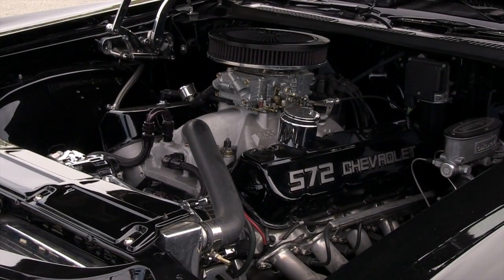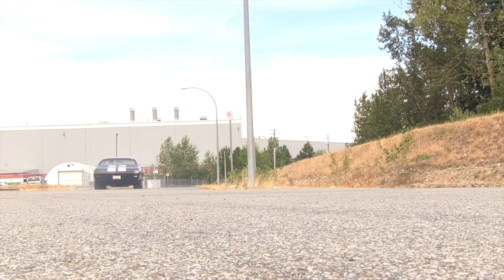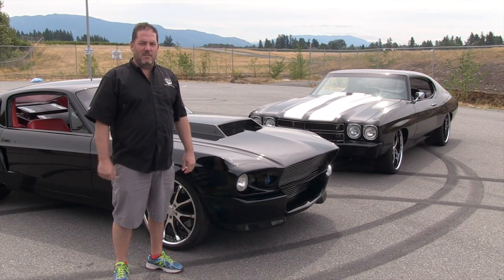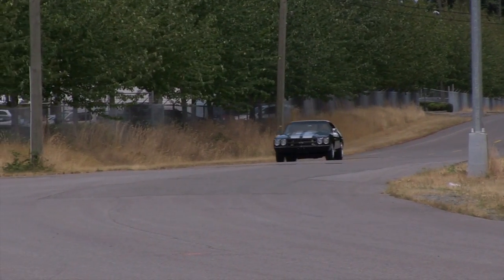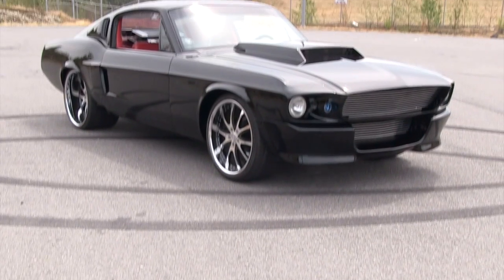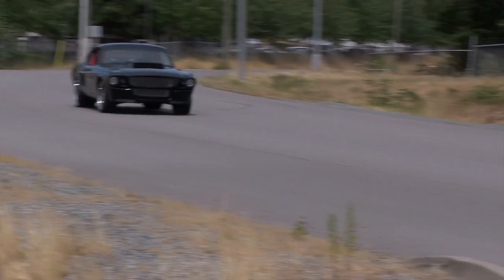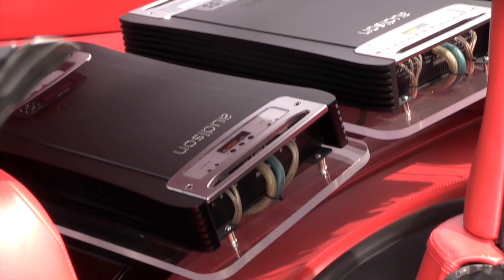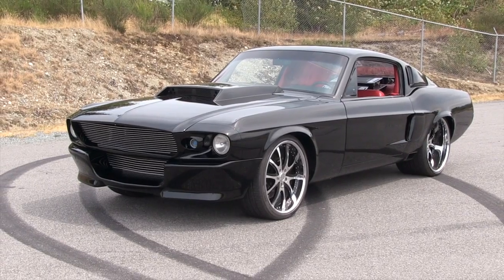Mustang and Chevelle Resto-Mod 360 Fabrication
Check out these over the top Restomods on a 1967 Ford Mustang Fastback and a 1970 Chevy Chevelle done at 360 Fabrication just outside Vancouver BC.